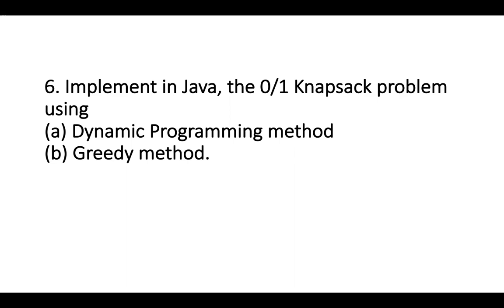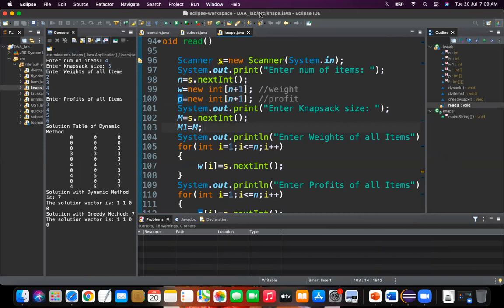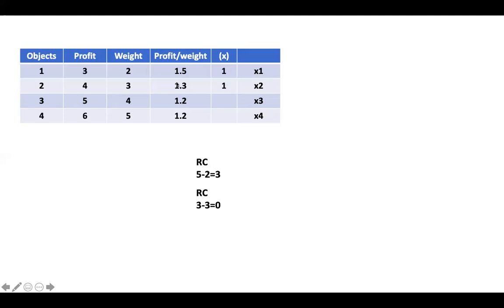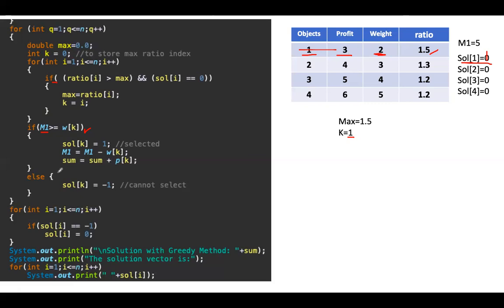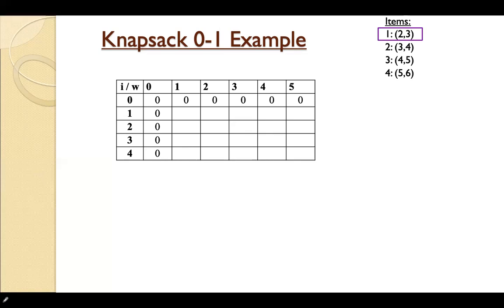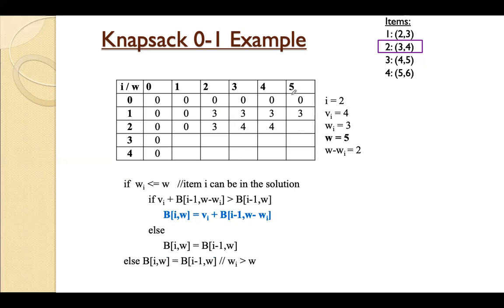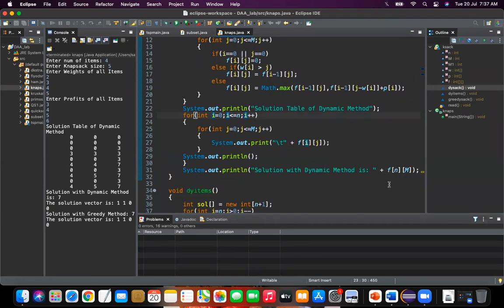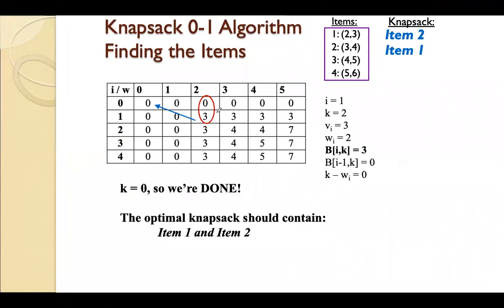lab 06 a&b, 0/1 Knapsack Implementation using Greedy and Dynamic Programming